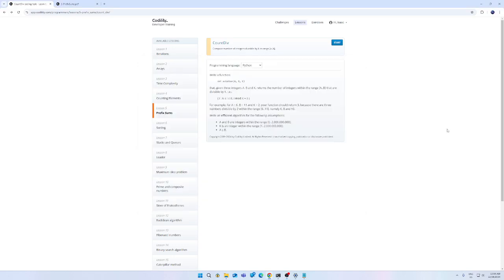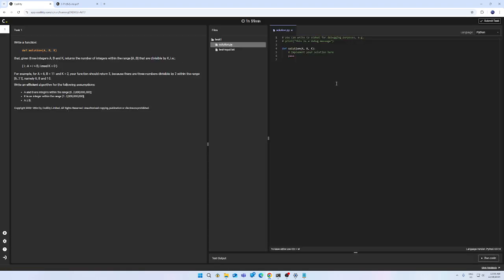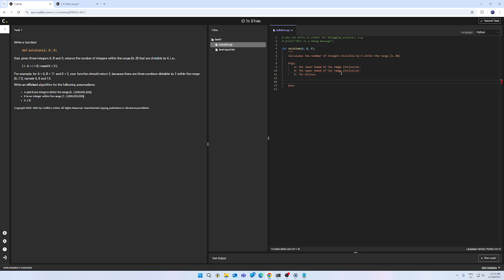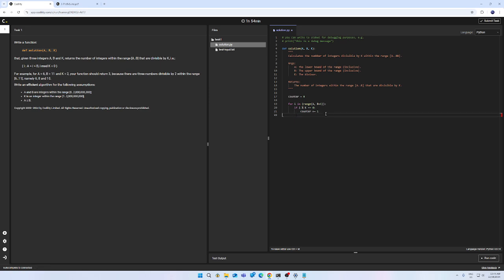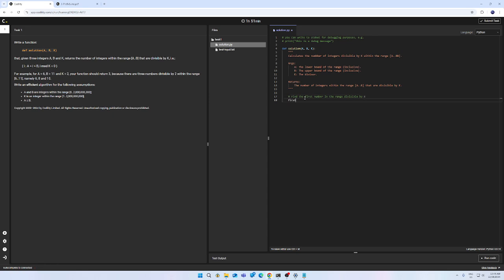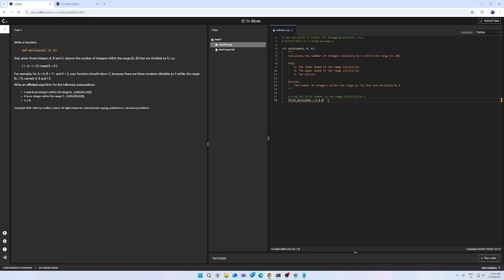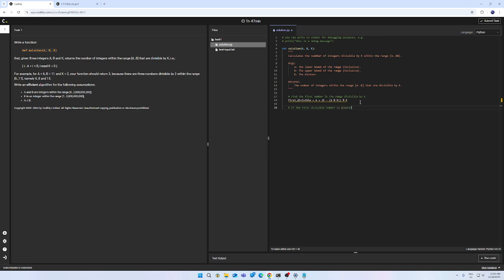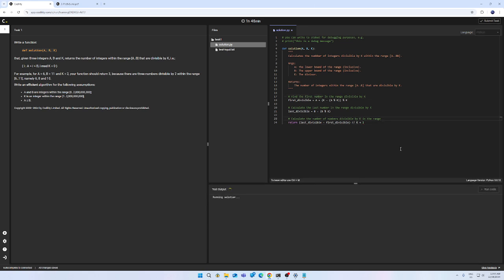Prefix Sums - Lesson 5 - CountDiv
How to get 100% in this Codility Exercise. Here I explain how to code in Python and ace the codility exam with thorough explanations for each exercise